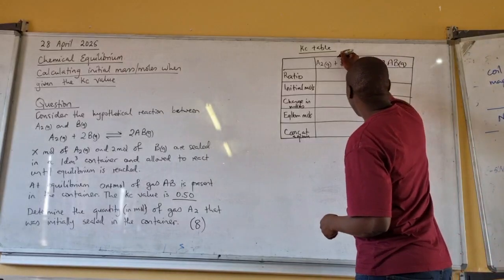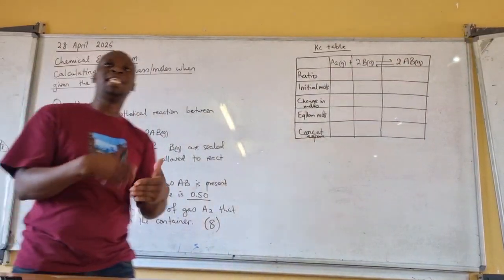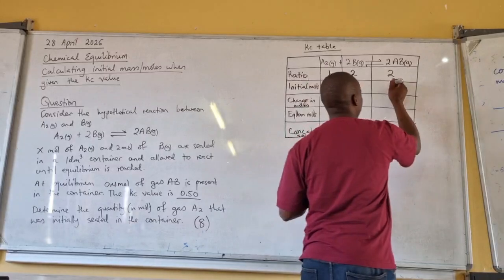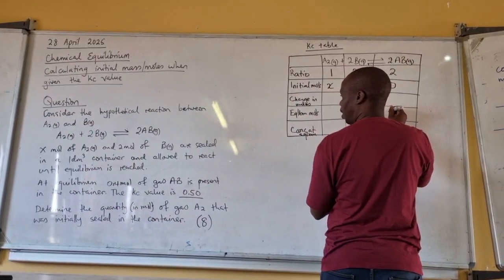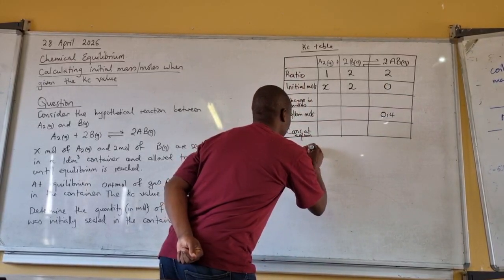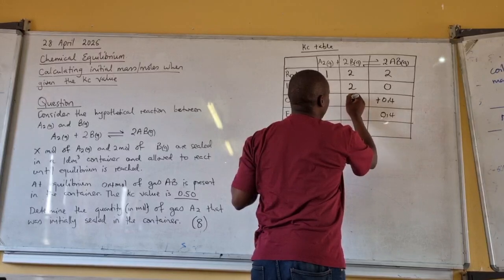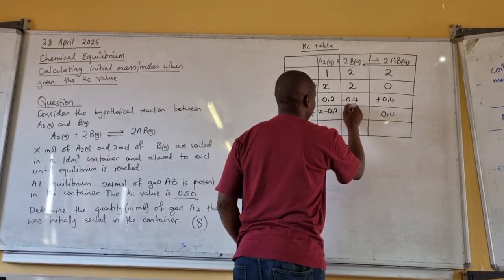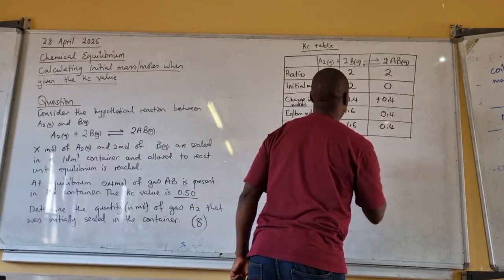@(Lesson 3 part 2) Calculating initial mol when given Kc value